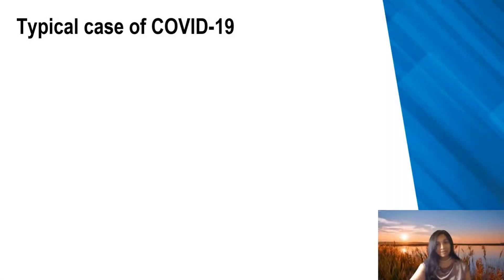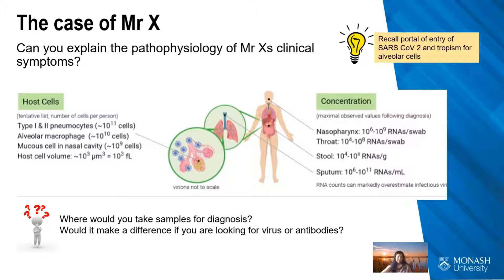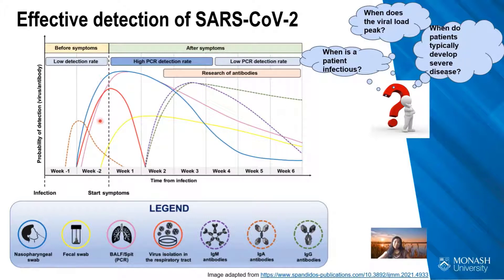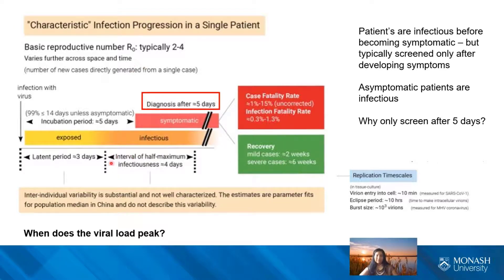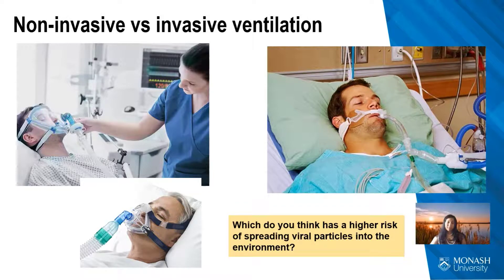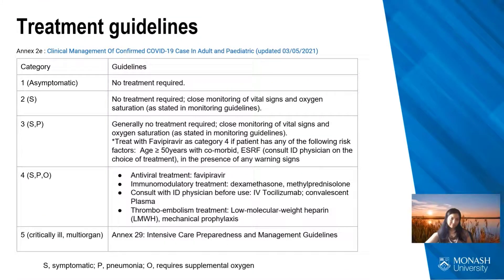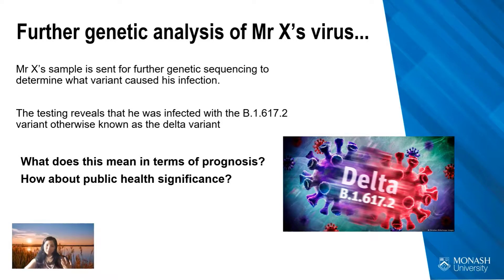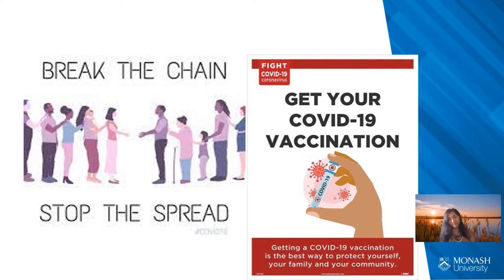COVID-19 Pandemic: A Clinician’s Perspective on the Crowned Virus that Changed the World (Part 2)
Welcome back to Part 2 of this talk presented by Dr. Priyia Pusparajah from Jeffrey Cheah School of Medicine and Health Sciences (Monash University Malaysia).

00:00 Case study
02:54 Diagnosis of COVID-19
08:15 Treatment

Speaker:
Dr. Priyia Pusparajah (NBDD-MBRS Member)

NBDD-MBRS Leader
Associate Professor Dr. Lee Learn Han

NBDD-MBRS Members
Dr. Vengadesh Letchumanan

Dr. Ser Hooi Leng

Dr. Jodi Law Woan-Fei

Dr. Tan Loh Teng Hern